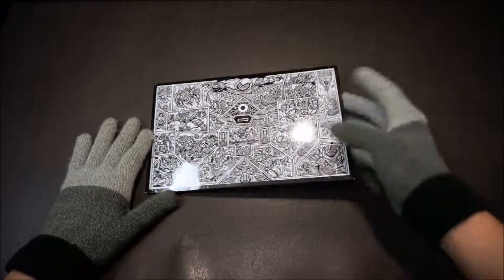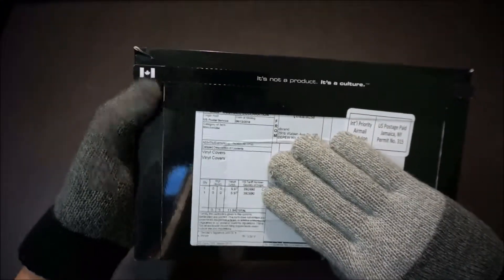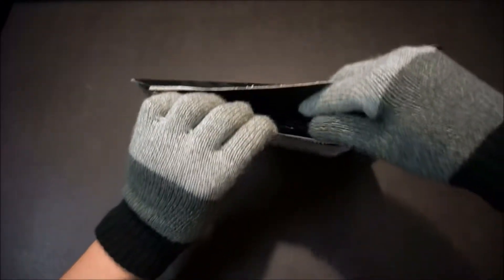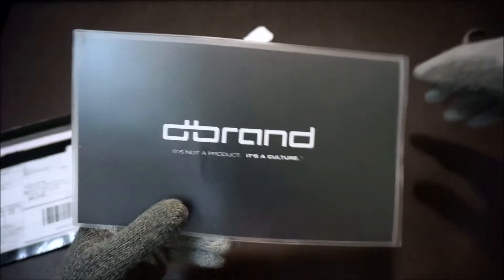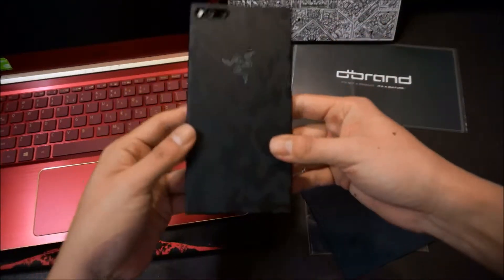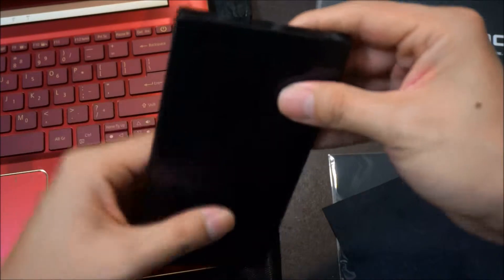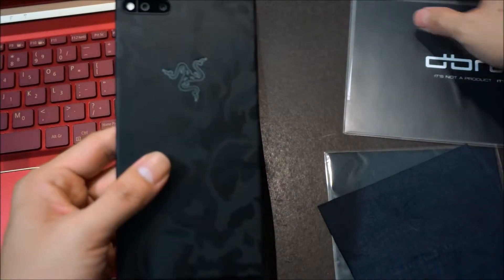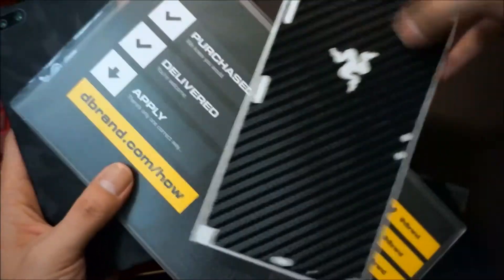DBrand Skin Unboxing!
Lets take a look at a very unique product of DBrand. Phone Skins!

My channel covers all sorts of unboxing videos, from boardgames, card games, video games and others!